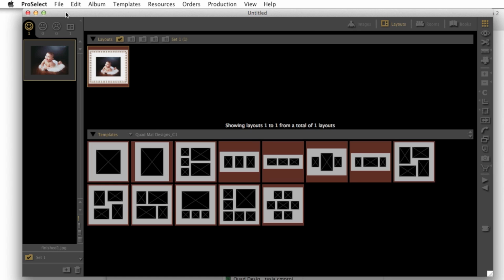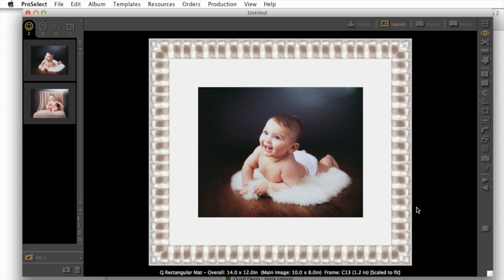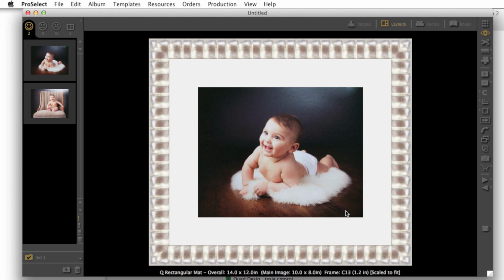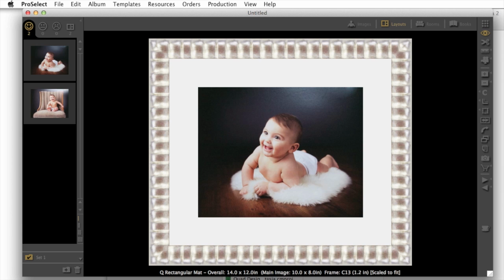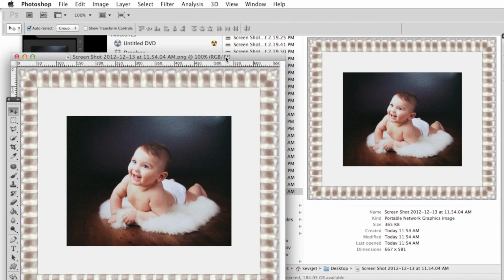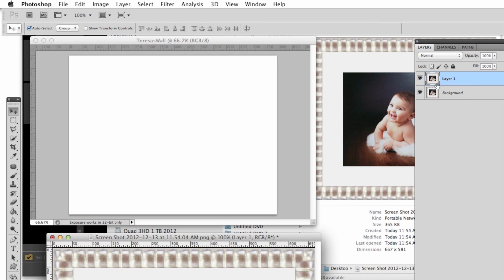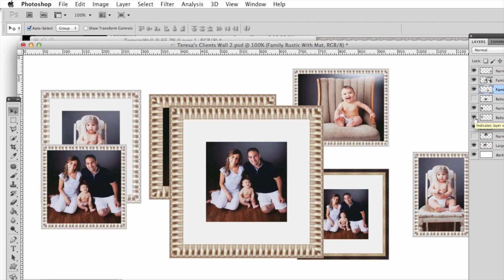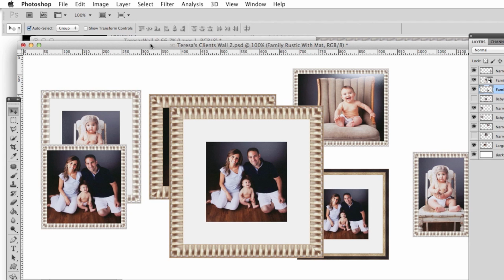Quad Building A Photoshop Wall HD 1080p